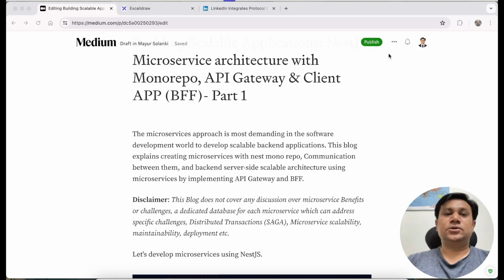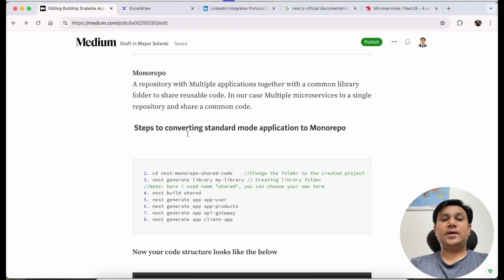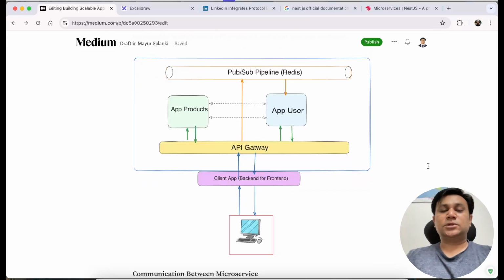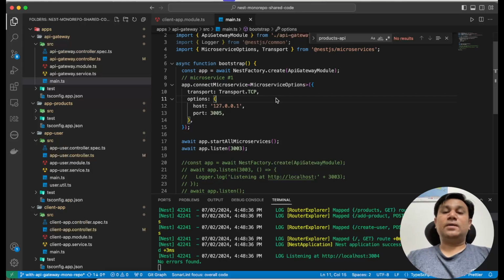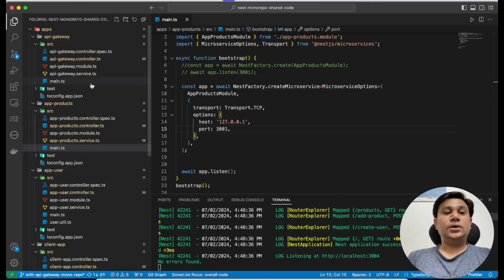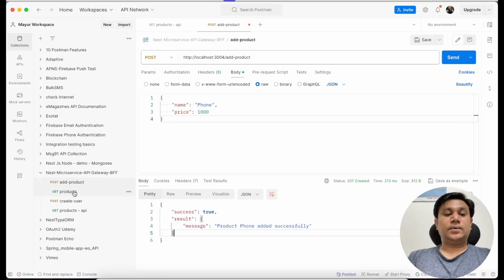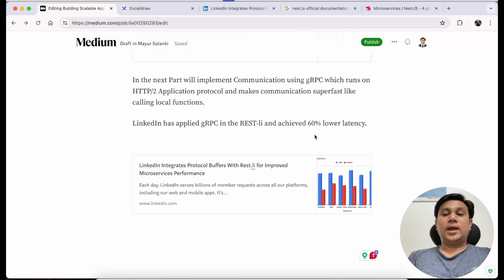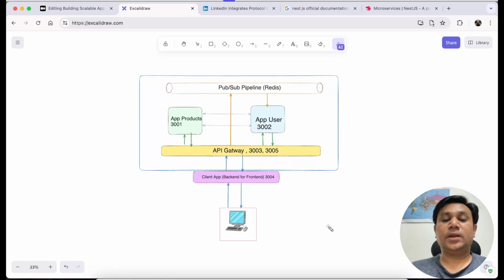Mastering Communication in NestJS Microservices: Monorepo, API Gateway & Client App (BFF) - Part 1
Sample NestJS Microservices to showcase Point-to-Point Communication using Message Patterns and Event-Based Communication using Redis Broker.

This blog explains creating microservices with nest mono repo, Communication between them, and backend server-side scalable architecture using microservices by implementing API Gateway and BFF.

1. What is Monorepo? Benefits of using it. Create Monorepos.
 2. How to make microservices in NestJS and Microservices architecture.
 3. How microservices can communicate with each other.
 4. What is API Gateway, and how is it different from Service Discovery?
 5. What is Client App/BFF (Backend For Frontend) and Why?